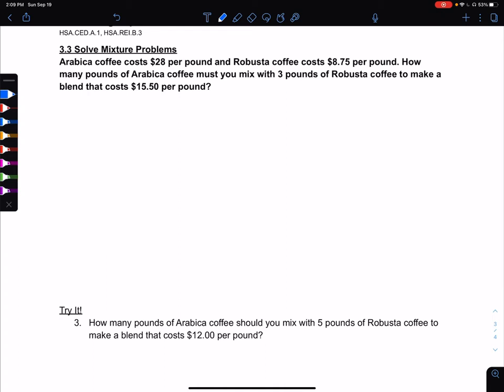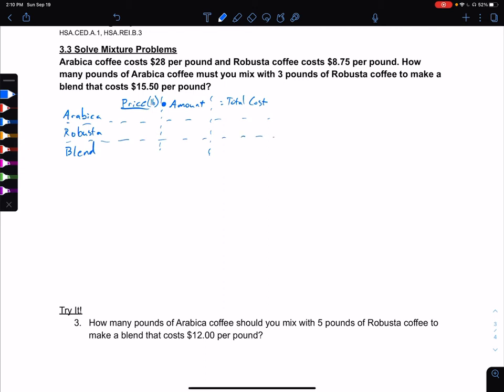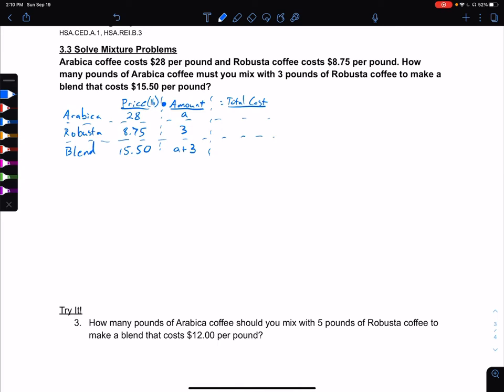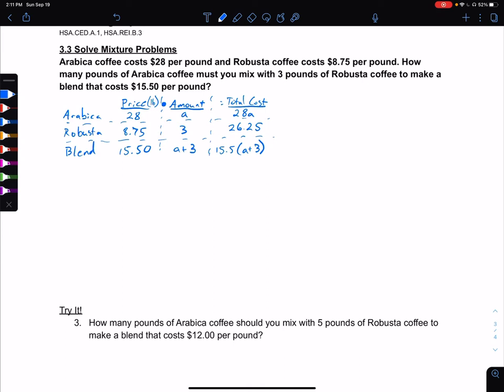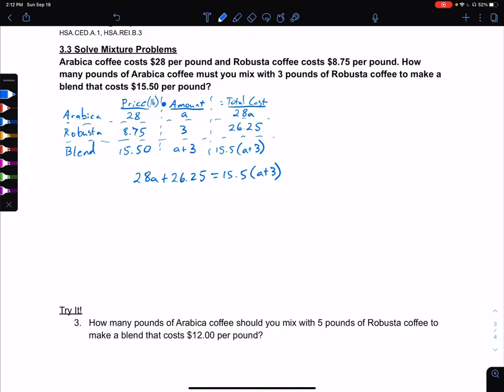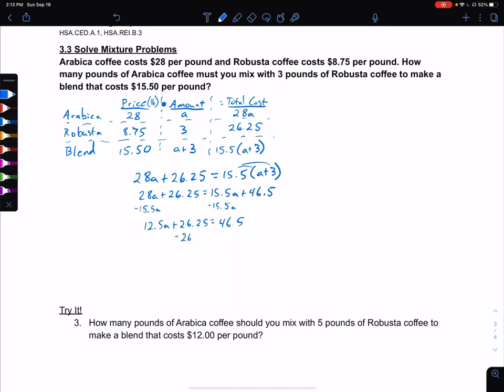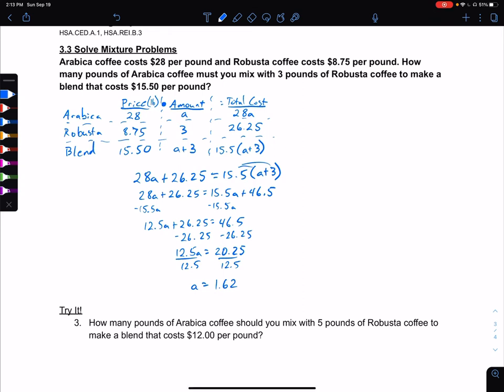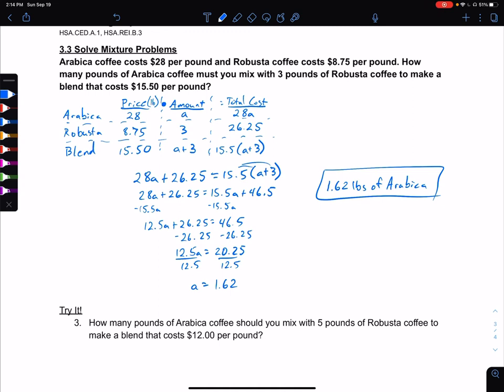3.3 Solve Mixture Problems